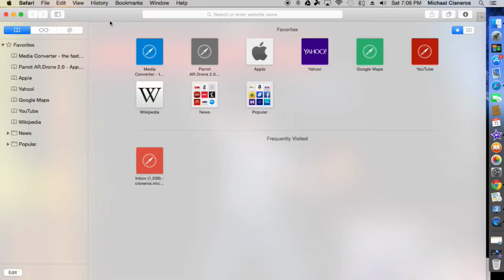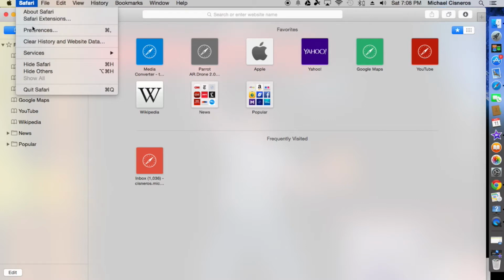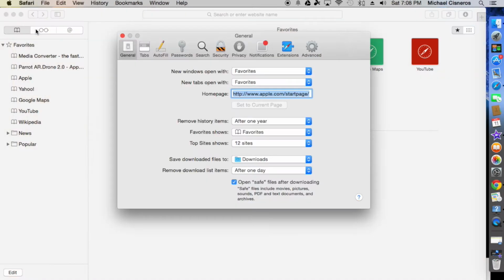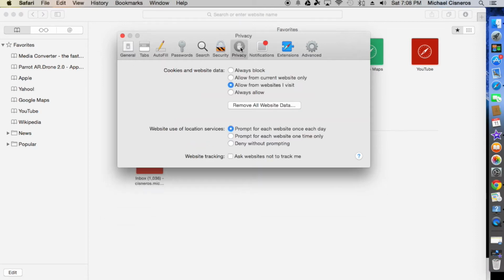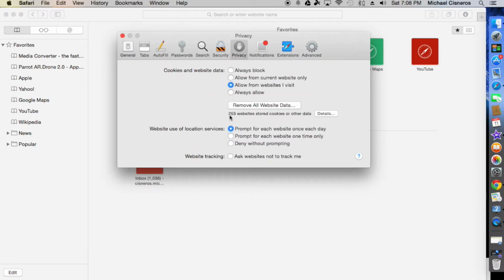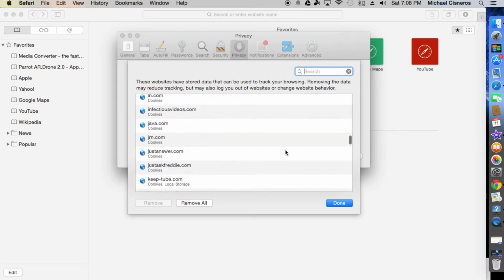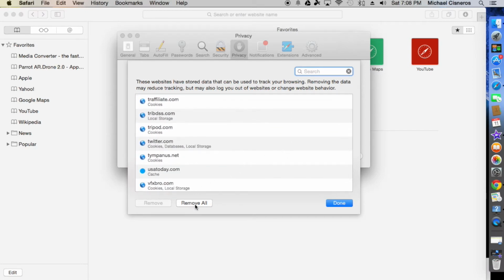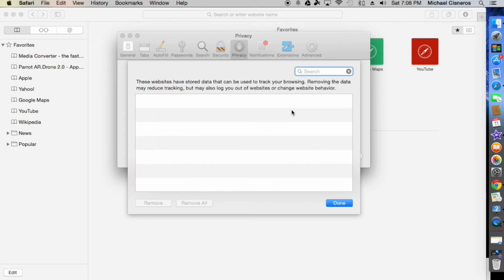How to remove cookies from Safari on Yosemite OS X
I'm going to show you how to remove cookies from Safari on Yosemite OS X in this tutorial.